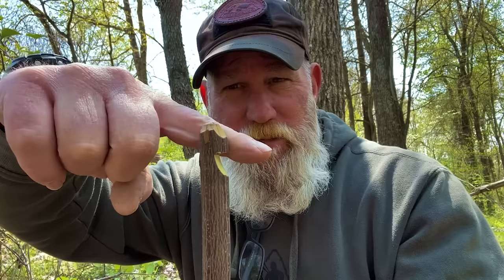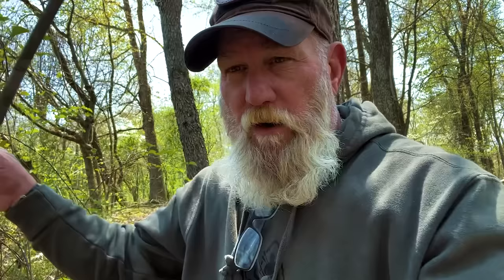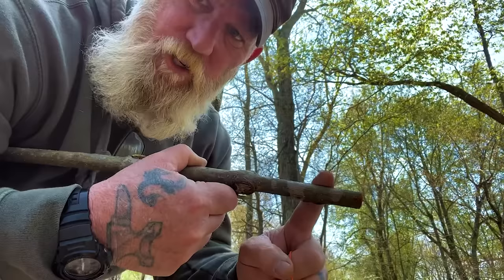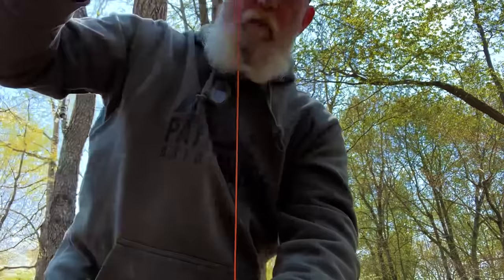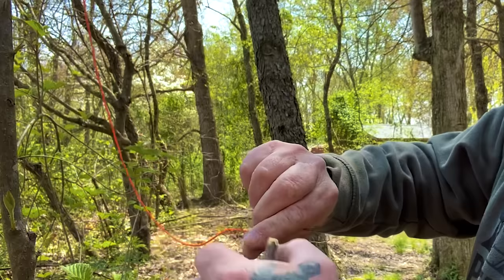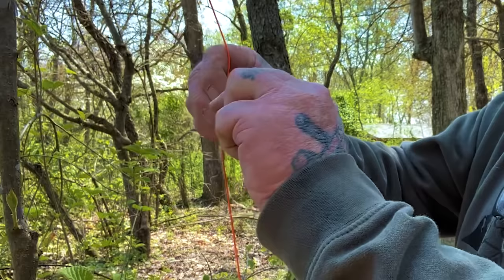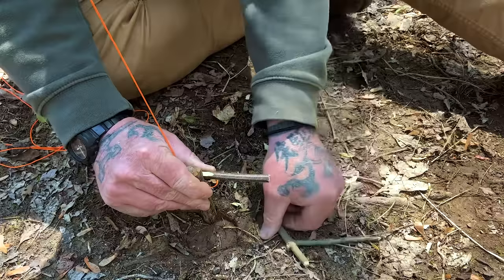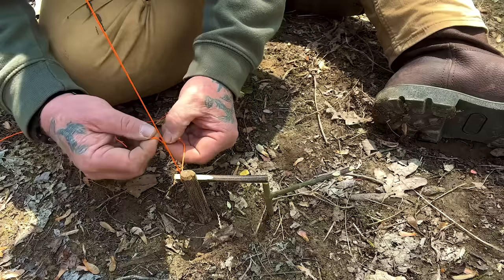BEST Primitive Meat Gathering Trap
This simple trap is the best I know for simple application and versatility in use